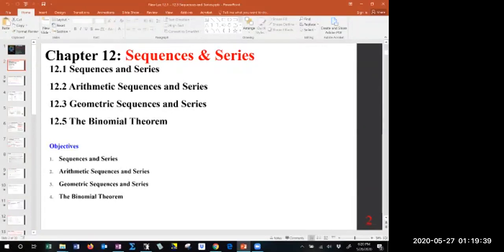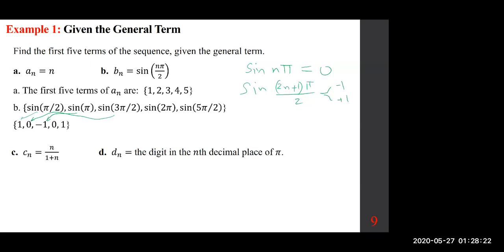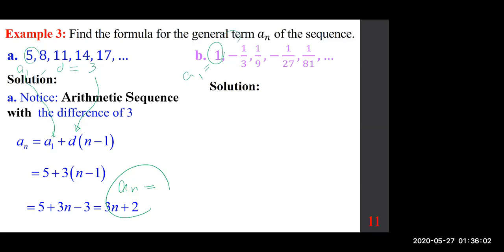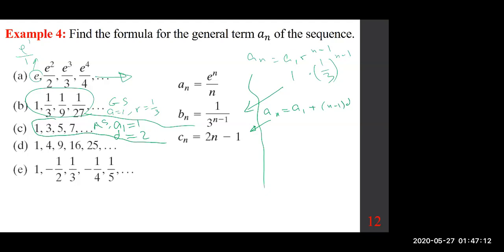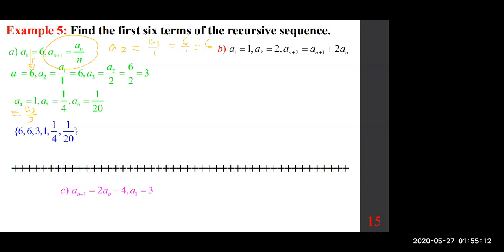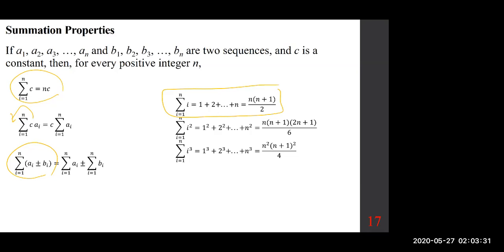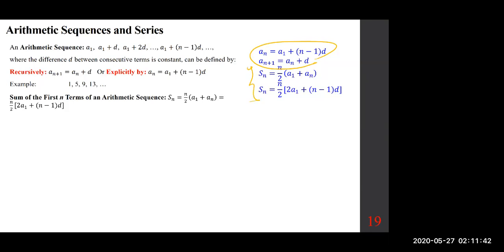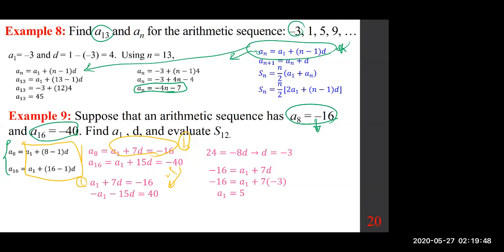Sections 12.1, 12.2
Sections 12.1, 12.2 Sequences, Arithmetic Sequence